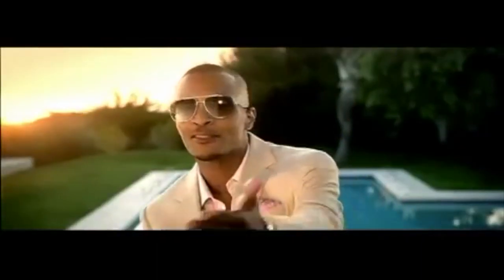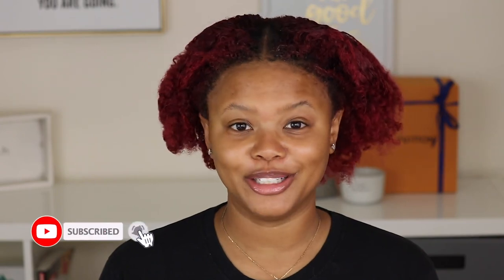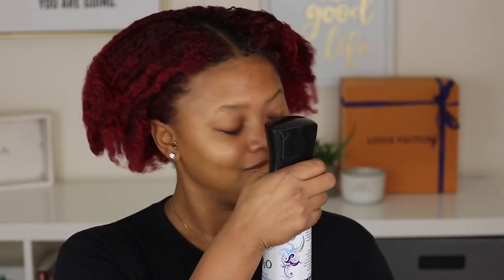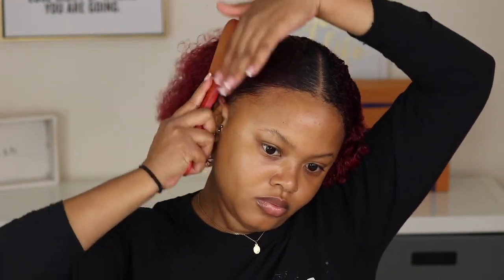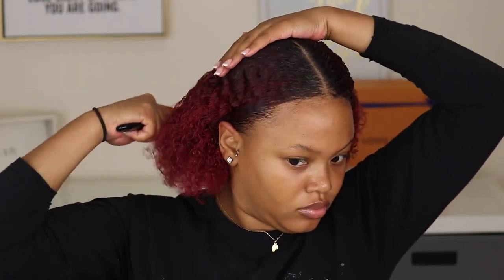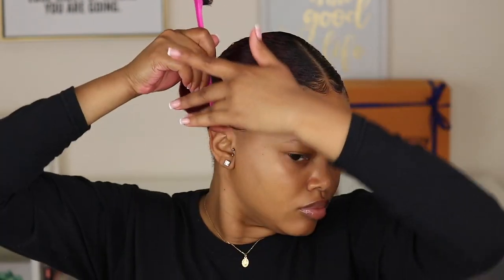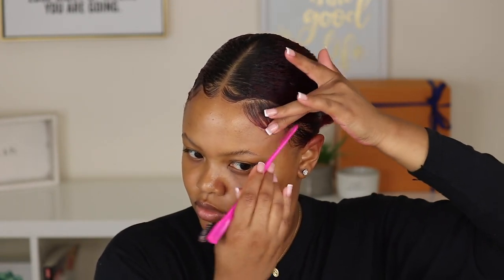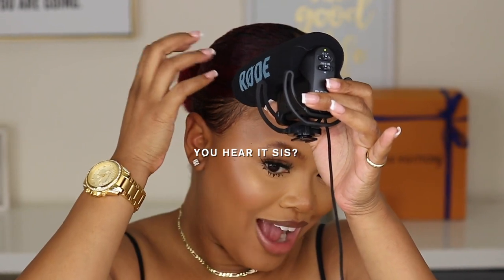She Flat FLAT! Sleek Bun on NATURAL HAIR | Sweat-proof, NO LIFTING! | Naturally Sunny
Hey girlfriend, the bun is SLEEK on a Sunday! I love this combo so much, cause Maryland has been extra toasty lately. Hope you enjoyed todays video! Stay safe & come back every week for a NEW video!!

♡ PRODUCTS  MENTIONED
Curly Hair Solutions Spray Bottle
Amazon Continuous Spray Bottle
Kiss Edge Fixer
EBIN Edge Control
Got2B Glue Gel
Got2B Glue Hairspray

Race: African American
Age: 25
Camera: Canon 80D + 55-250mm Lens